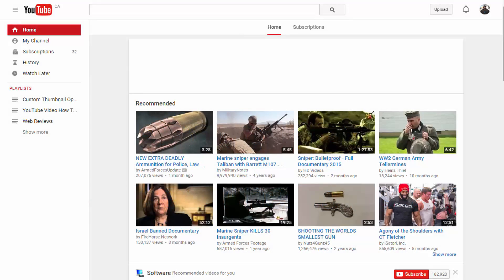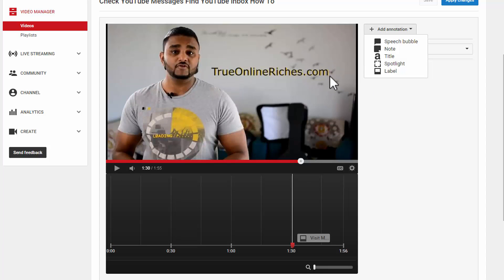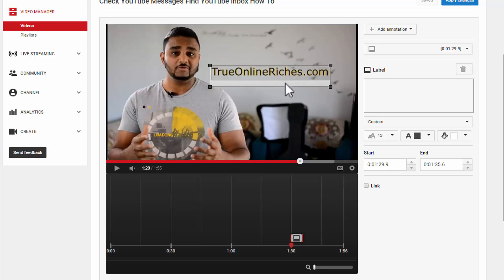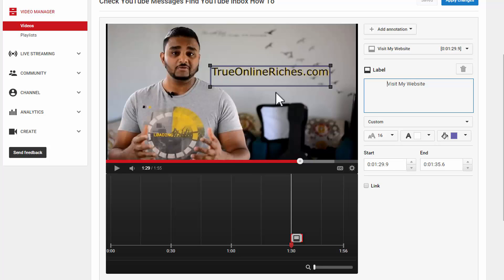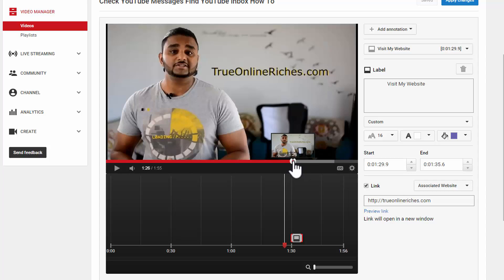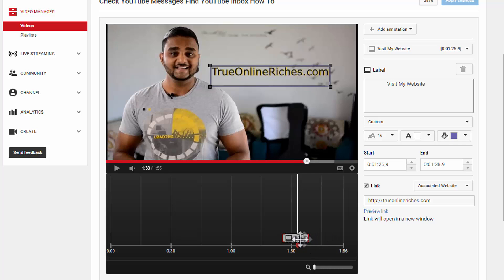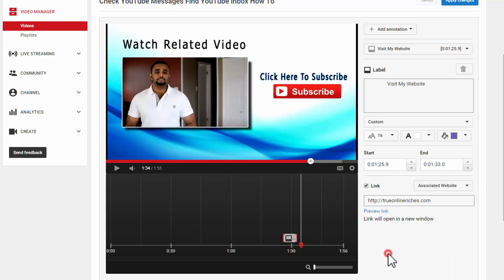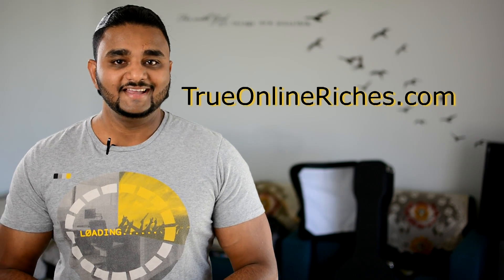YouTube Annotations- Add Clickable Link On YouTube Video- How To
YouTube Annotations- How To Add Clickable Link On YouTube Video:

This video shows you How To Add YouTube Annotations, those Clickable Links on YouTube Videos. YouTube Annotations can dramatically increase your viewer retention, watch time and Subscription rates if used correctly. Here i show you how to add;
YouTube Annotations to your video- 0:20
Different types of YouTube Annotations-  2:23
YouTube annotation link to website- 4:50

I hope this video helps you in understanding how to add YouTube annotations properly, and if you have any questions; make sure to leave it in the comments section below.